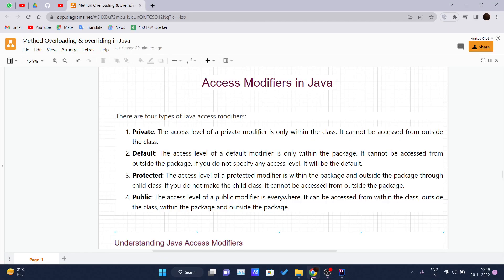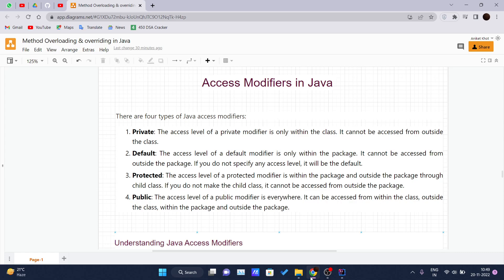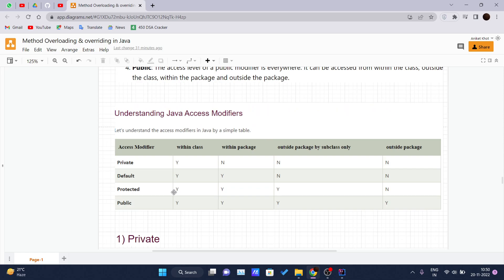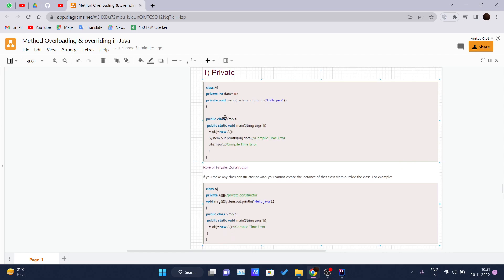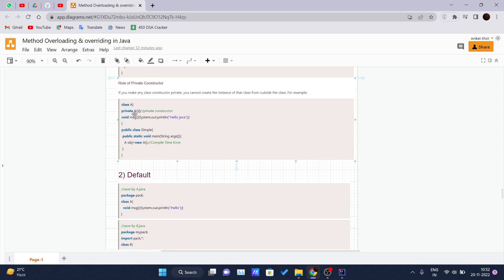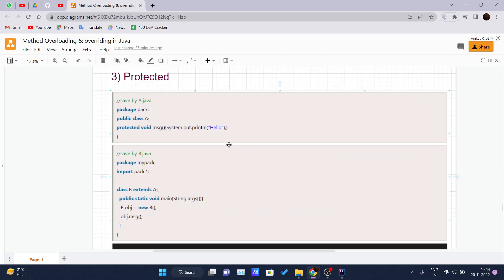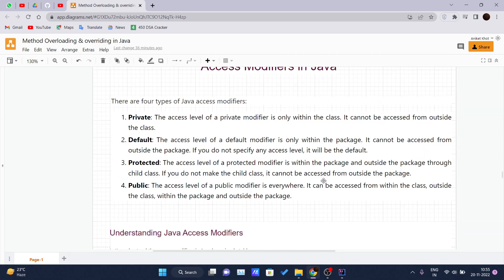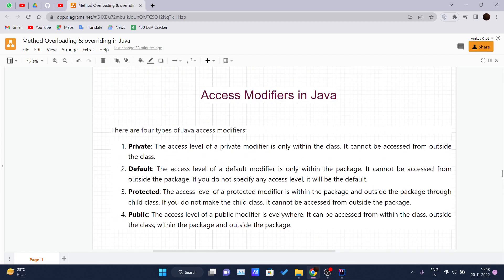Java Tutorial For Beginners - Access Modifiers in Java